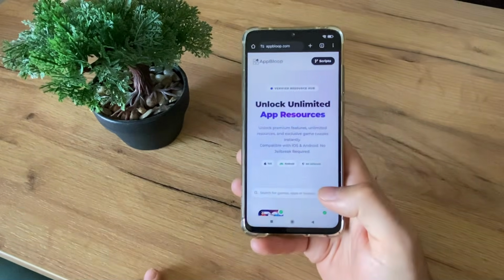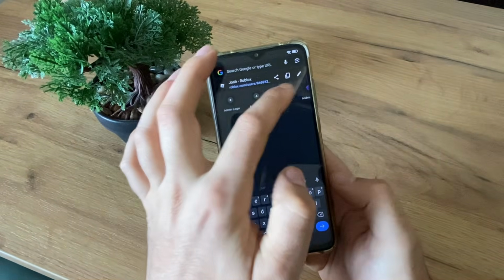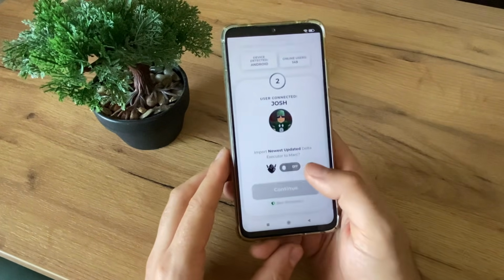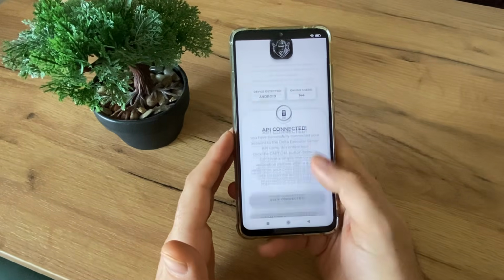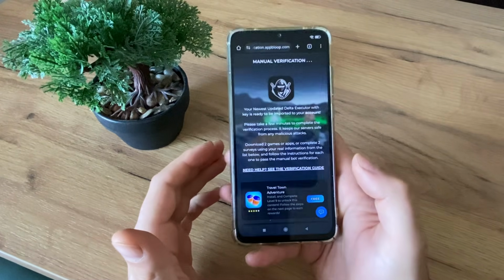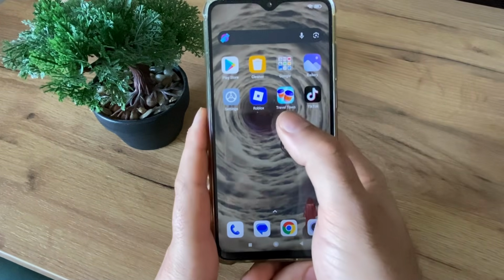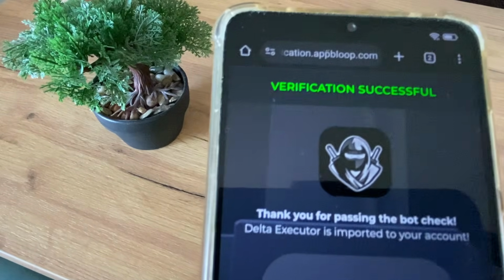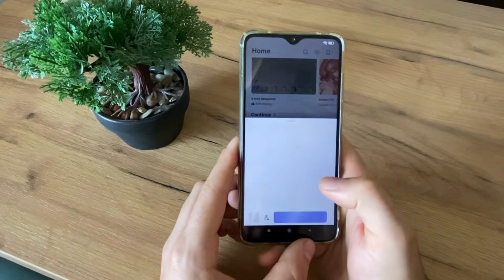Delta Executor Mobile New UPDATE - How To Download Delta Executor Mobile Android / iOS / PC - REVIEW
roblox script executor, delta executor mobile, delta executor mobile new update, how to use delta executor mobile, delta executor mobile android, delta executor mobile ios, how to download delta executor mobile, delta executor mobile keyless, how to get key in delta executor mobile, and delta executor key mobile are today's picked topics that we will review together! If you're looking to take your Roblox experience to the next level, you might have stumbled upon Delta Executor, a popular tool among gamers.

Before we dive in, You should understand the concept of script execution in Roblox and how tools like Delta Executor work. It really helps to be aware of the potential risks associated with using external tools, as they can affect your account and gaming experience. We'll delve into the features and capabilities of Delta Executor, weighing the pros and cons of using script executors in Roblox.

What We’re Going Over:
• The fundamentals of Roblox scripting and its potential to enhance your gameplay
• The potential dangers and consequences of using third-party tools like Delta Executor
• Practical advice for staying safe and avoiding common pitfalls in the world of Roblox scripting